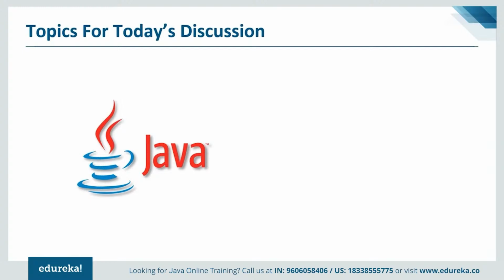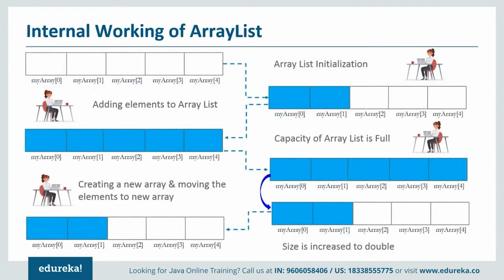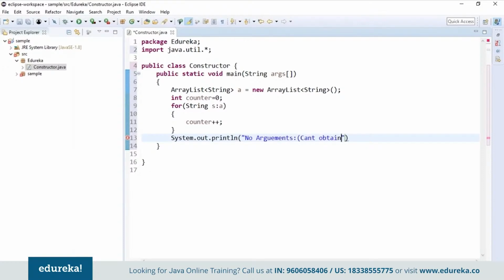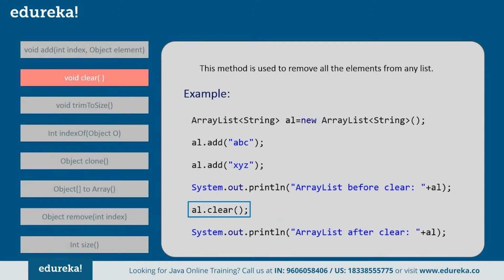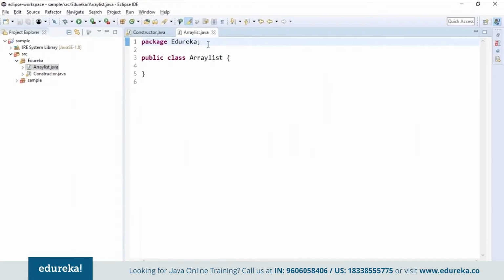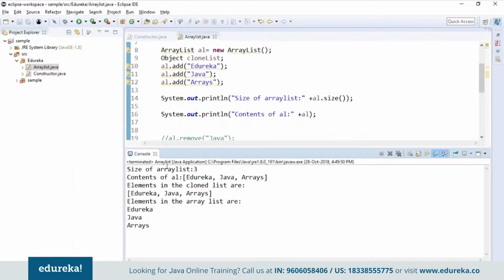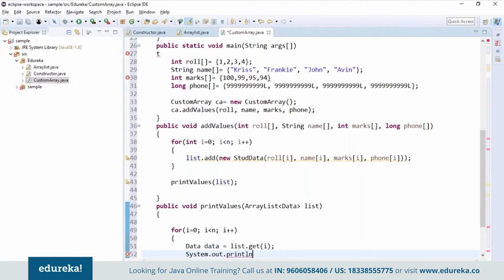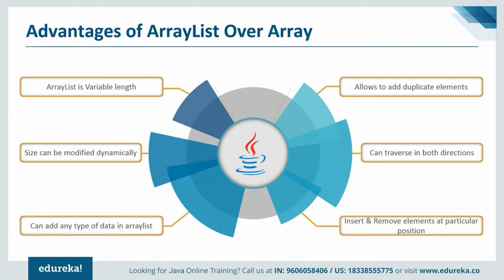Java ArrayList Tutorial | Java ArrayList Examples | Edureka Rewind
This Edureka tutorial video on “Java ArrayList” (Java blog series will give you a brief insight about ArrayList in Java and its various constructors and methods along with an example